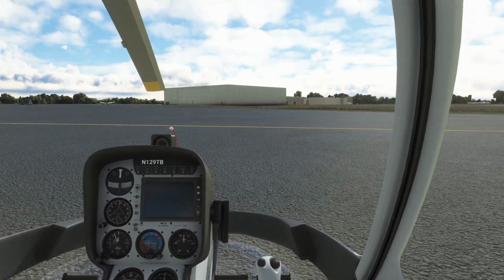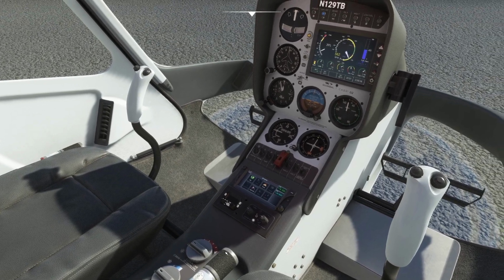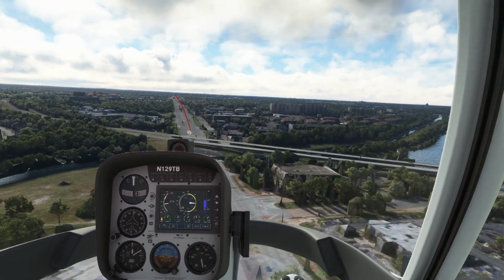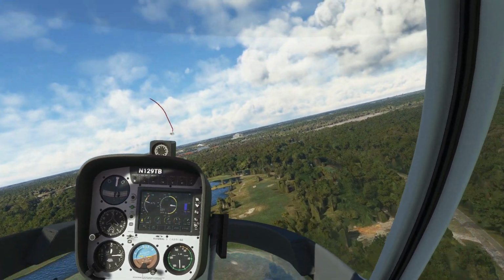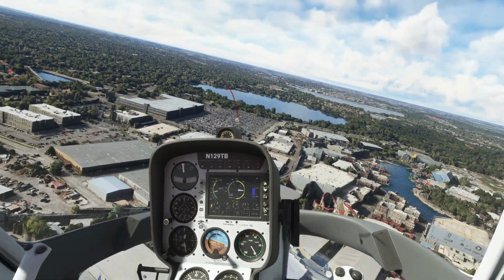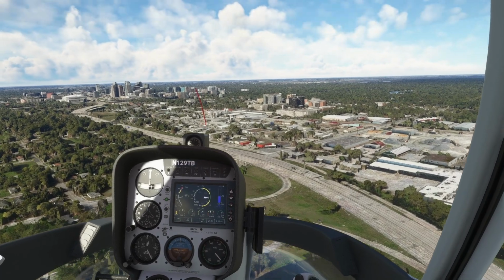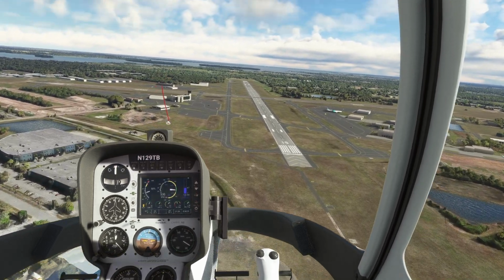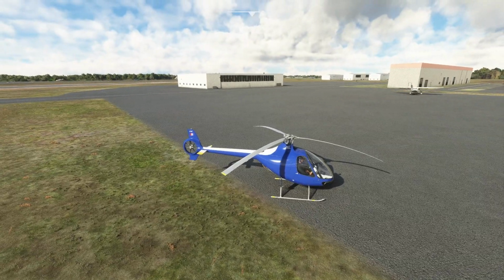MSFS | Heli Tour Around Orlando | First Time Flying A Heli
Flying the skies around the world. Enjoy!

Dude John (Vlogs and More)